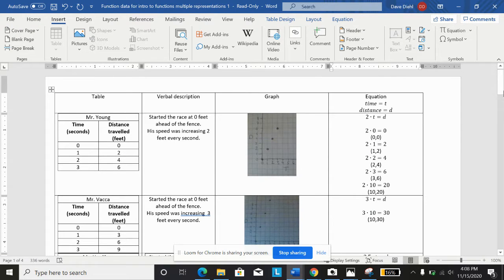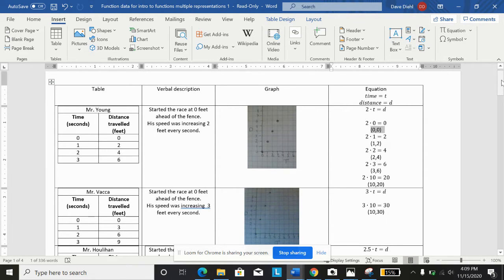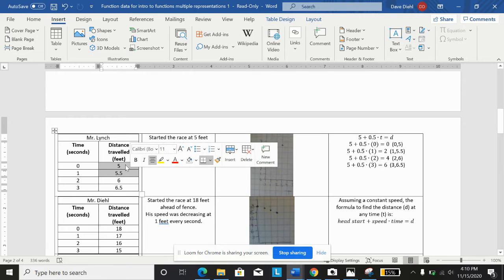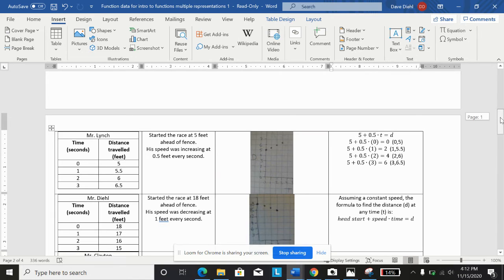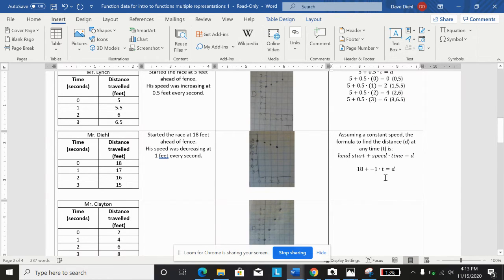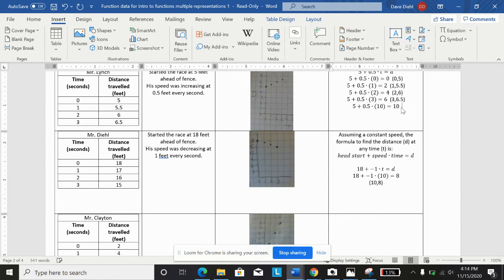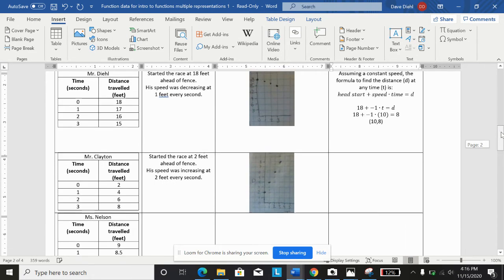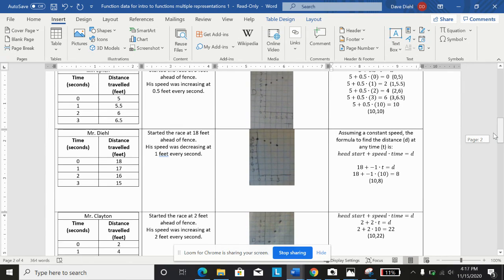Loom 8th Grade 11 16 20 Writing linear equations